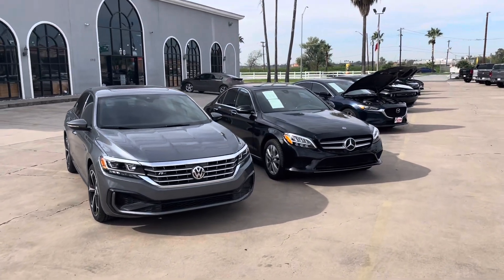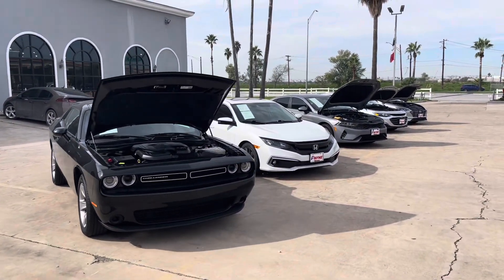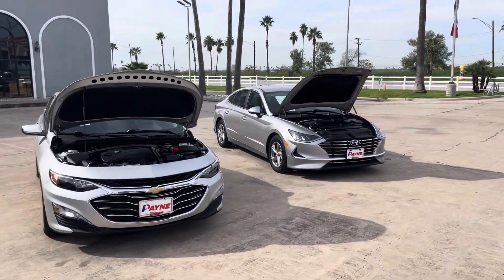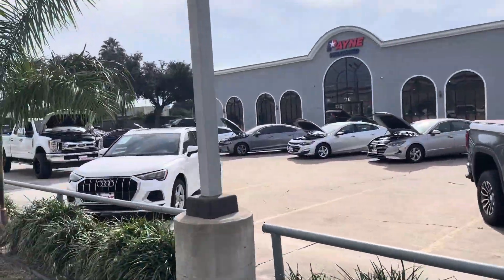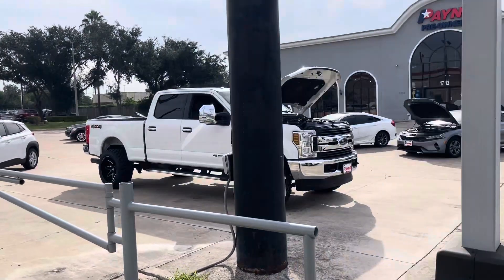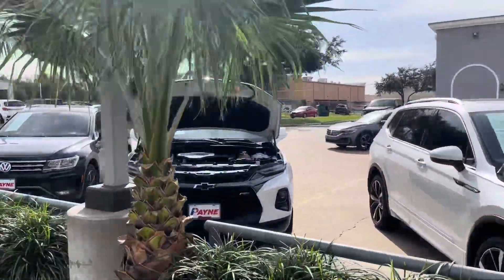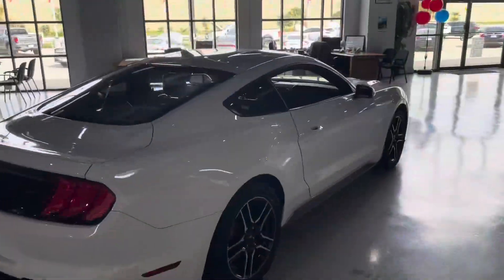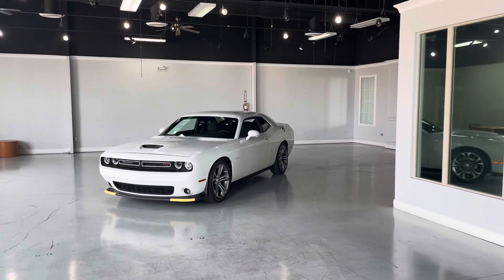Payne Pre-Owned McAllen: The Best Deals on Used Cars in Texas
Welcome to Payne Pre-Owned McAllen, where we have a huge selection of quality used cars, trucks, and SUVs for you to choose from. Whether you need a family-friendly SUV, a fuel-efficient sedan, or a powerful pickup truck, we have something for everyone. Plus, we offer competitive prices, flexible financing, and a 72-hour exchange policy. Watch this video to see some of the amazing vehicles we have in stock and learn why Payne Pre-Owned McAllen is the best place to buy a used car in Texas.

Nathan at Payne Pre-Owned McAllen